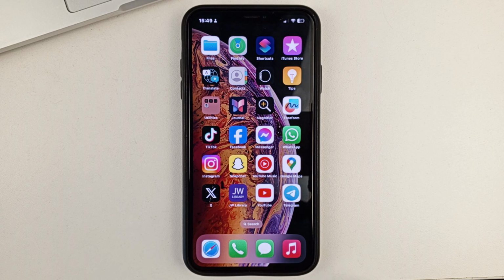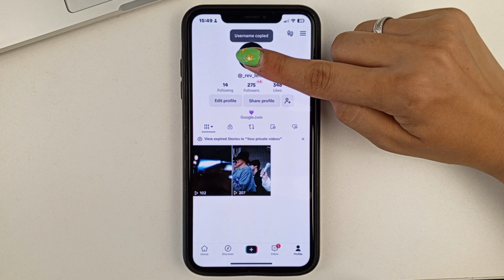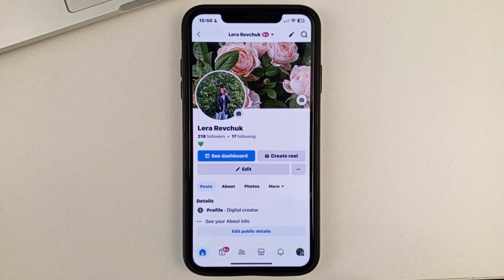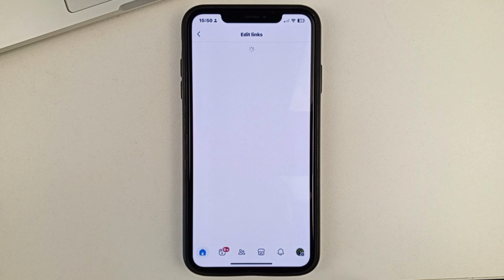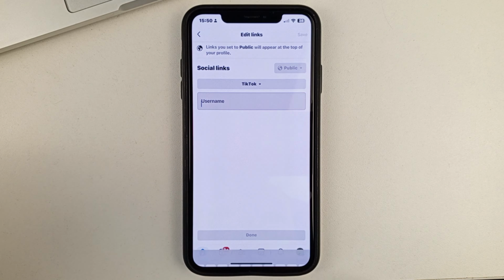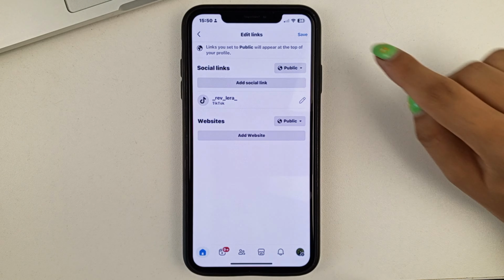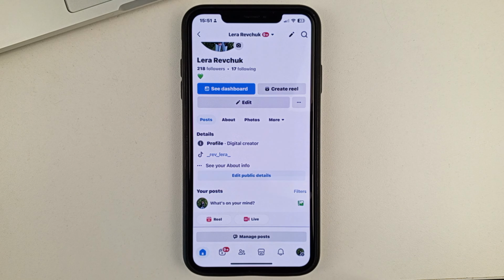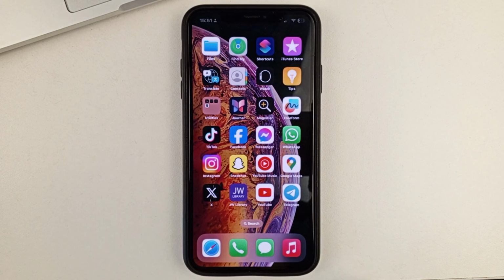How To Connect Tiktok To Facebook - Full Guide